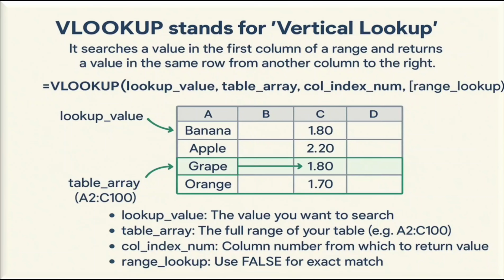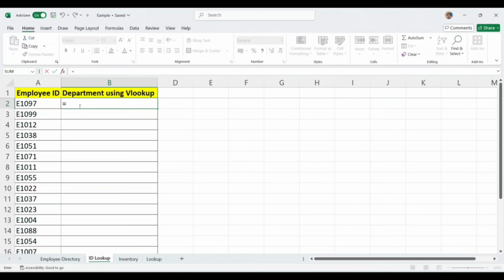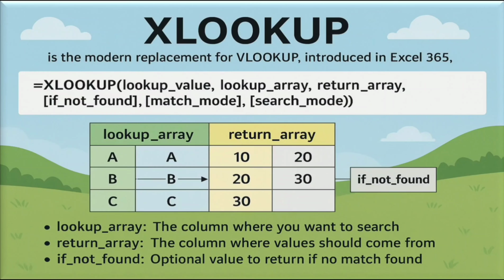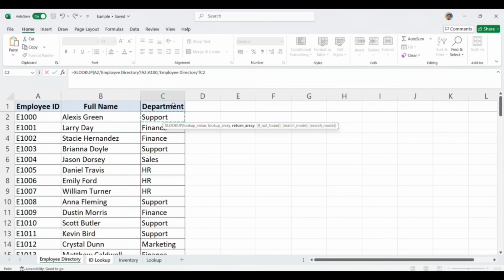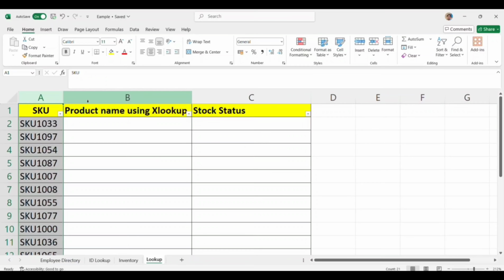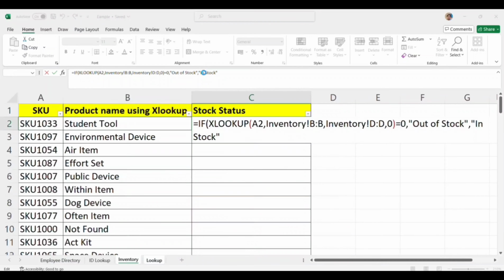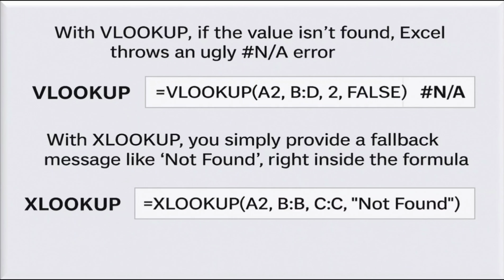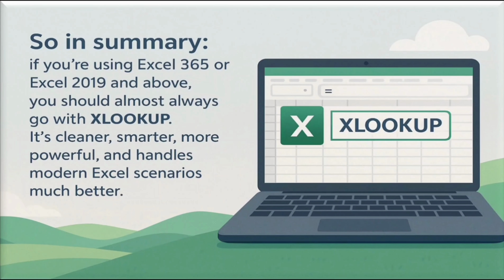How to use VLOOKUP & XLOOKUP in Excel | Master the Functions in these Excel Tutorial with Examples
In this video, Will decode how to use XLOOKUP and VLOOKUP function in Excel with multiple real life Example.

Master both the function in these tutorial.

Also we will learn how to use IF function simultaneously with XLOOKUP function to achieve the results.